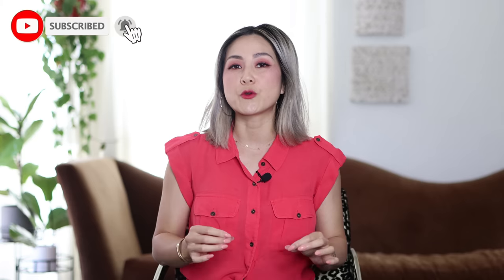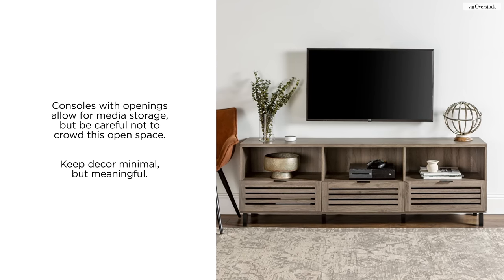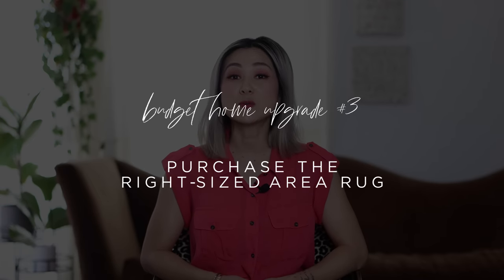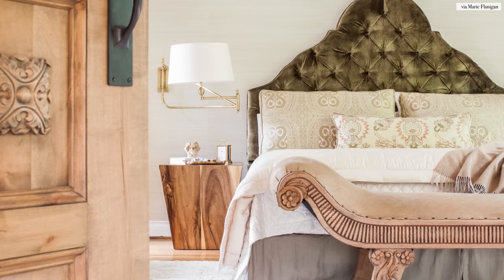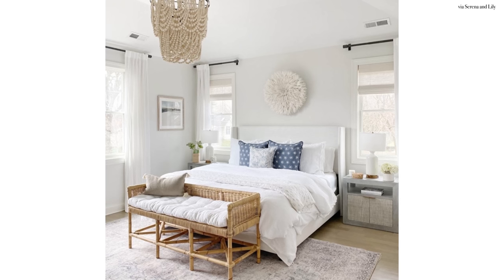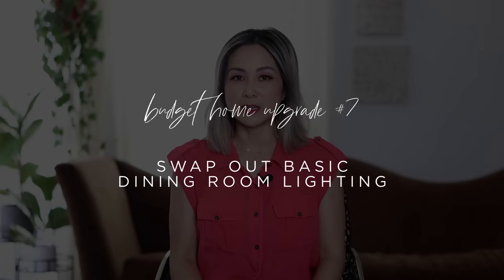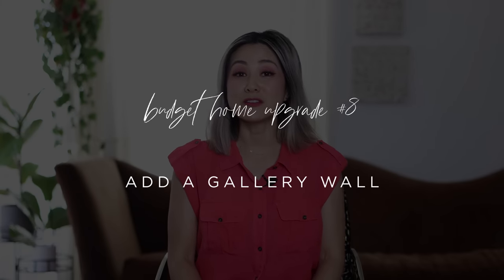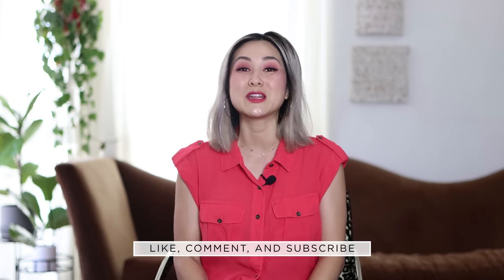BEST BUDGET UPGRADES FOR YOUR HOME (Small budget, BIG impact!)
Today’s video is all about spending less while doing the most. Check out my top 8 upgrades that will make a huge impact in your home with minimal effort and a small budget. Which budget upgrade will you try next?

Area Rugs under $300
1. Flat Weave Black Area Rug
2. Slate and Cream Area Rug
3. Jute Braided Area Rug
4. Gray and Taupe Area Rug
5. Gray Abstract Area Rug

Bedding under $100
1. 2 Piece Duvet Set
2. Basic White Duvet Cover
3. Organic Pleated Duvet Cover & Shams
4. Linen Pillow with Tassels
5. Corded Pillow Cover & Throw Set

Accent Mirrors under $200
1. French Country Wall Mirror

2. Aged Wood Beaded 6 Light Chandelier
3. Brass Glass Drum Chandelier
4. 6 Light Sphere Chandelier

Gallery Walls under $150
1. White Square Frame Set
2. Tonal Gallery Wall Prints
5. Rustic Collage Frame Set

Cover Image: Marie Flanigan

►►FILMING EQUIPMENT
Alaska Sky - Patrick Patrikios
Apollo - Patrick Patrikios